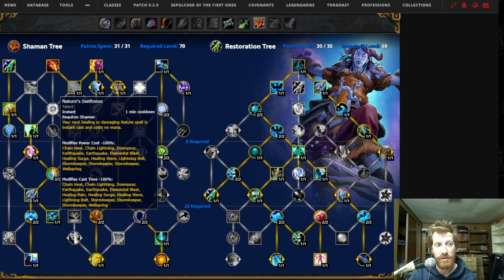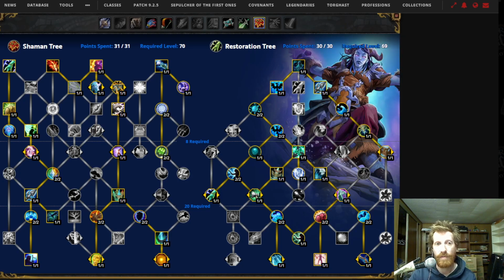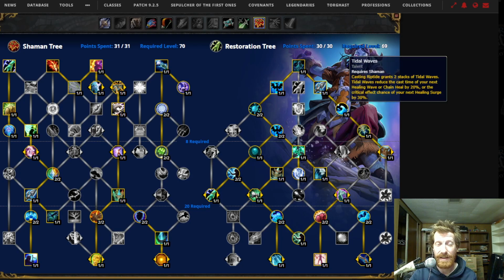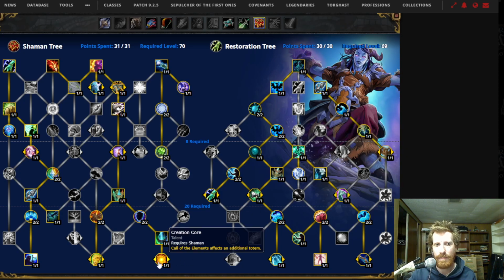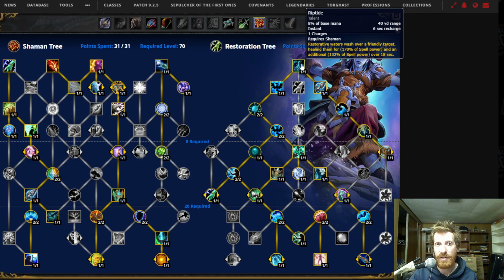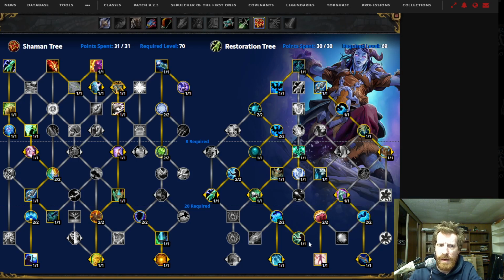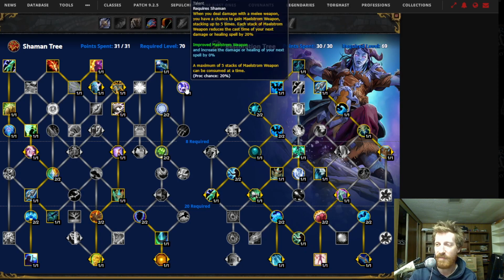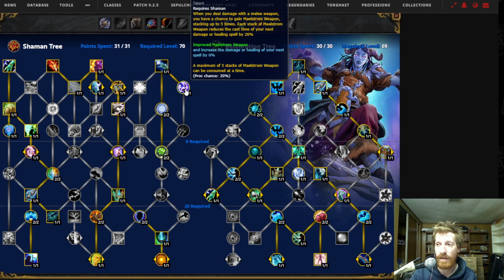WoW Dragonflight Resto Shaman Talents INCREDIBLE TREE - Raid Chain Heal Build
In this video I discuss changes coming for Restoration Shaman in Dragonflight, assessing the excellent design provided in the Alpha so far.  The choices across both class and spec tree seem to me to be substantial, offering players thoughtful engagement with their content of choice while resolving some of the remaining awkwardness in spell usage (Tidal Waves and Unleash Life changes being exceptional).  I discuss a variety of talents and point to a Chain Heal focused build, and end the video with a cheeky discussion of Melee Shaman opportunities to proc Maelstrom Weapon.